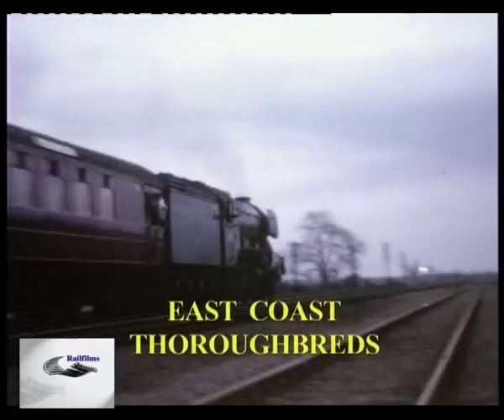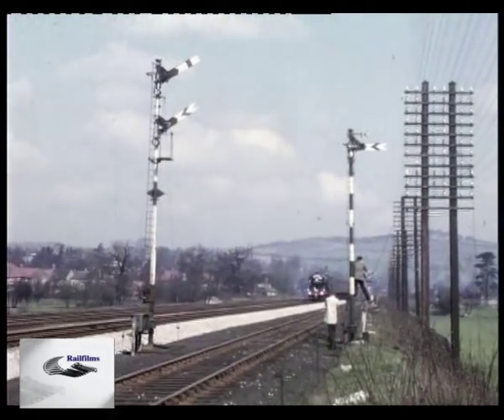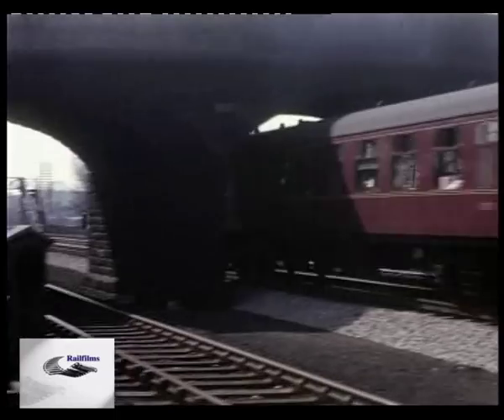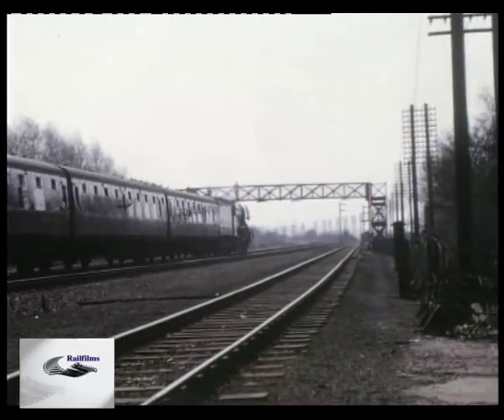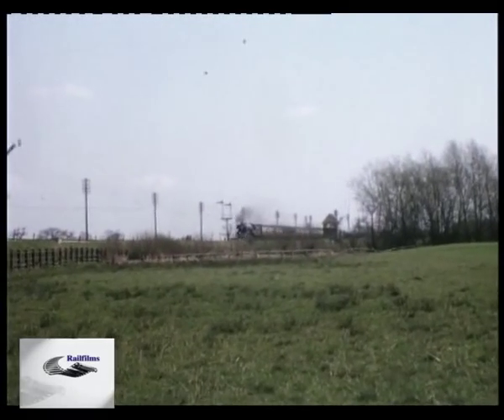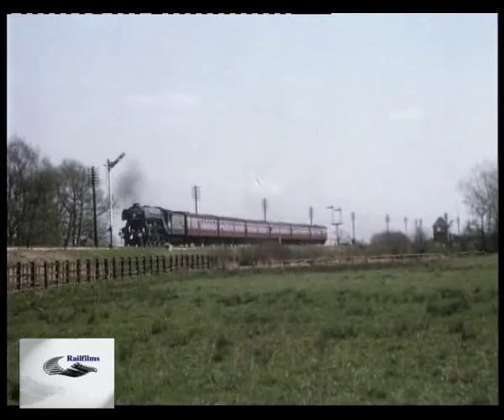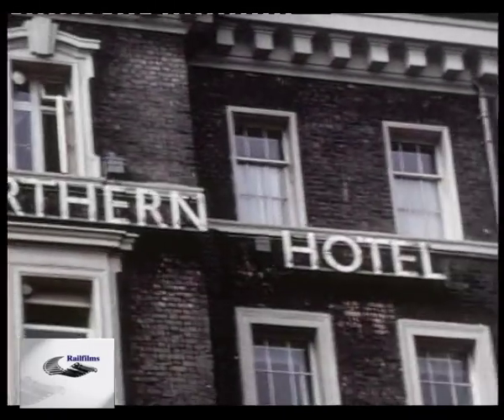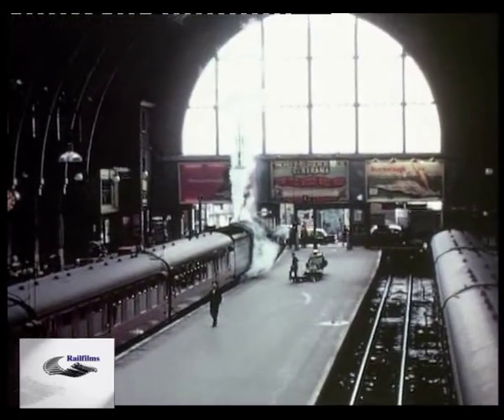An Age of Steam 3 East Coast Thoroughbreds - Railfilms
We are then indeed fortunate that there were such amateur movie cameramen as Richard Willis who recorded these priceless images of everyday steam in action. It is from his unique collection of 16mm film that this series of five programmes has been created.